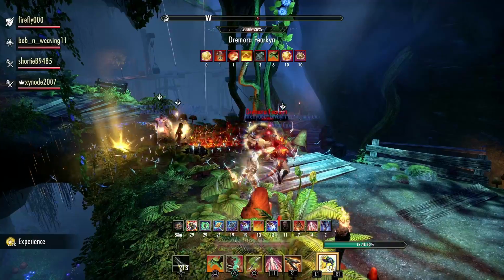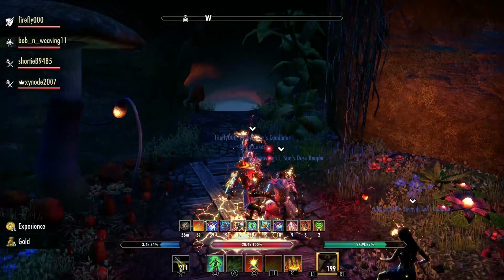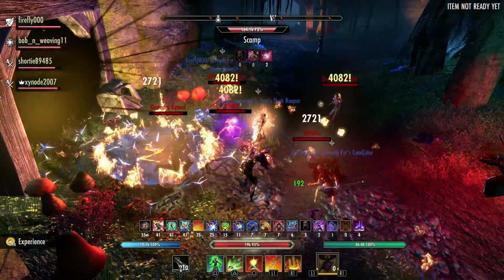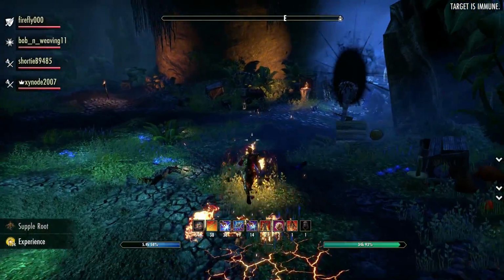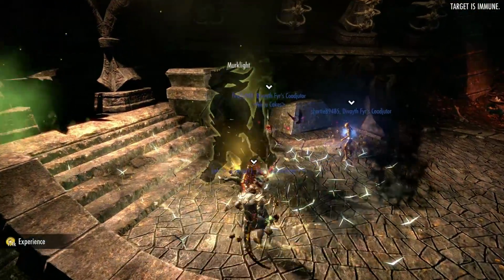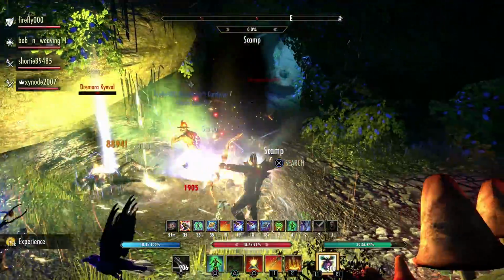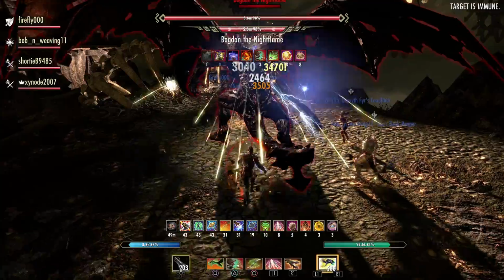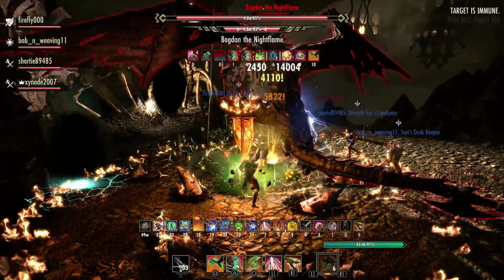ESO - All About Mechanics - Elden Hollow II Dungeon Guide (Vet HM)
All About Mechanics is back with a NEW dungeon guide for the Elder Scrolls Online! This time we go into detail of the bosses and mechanics behind the "Elden Hollow II" veteran dungeon, along with a hard mode completion to show you exactly what to expect and how to tackle the enemy!